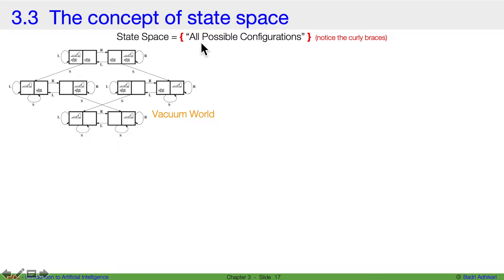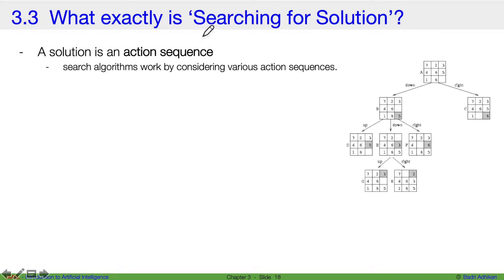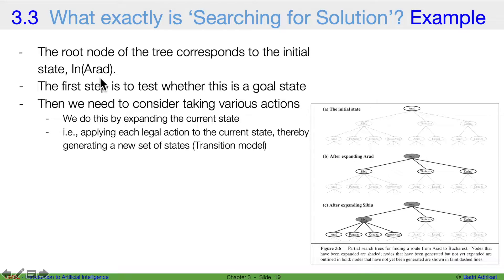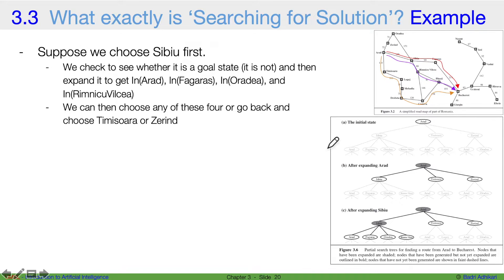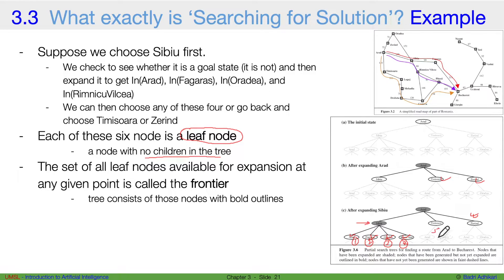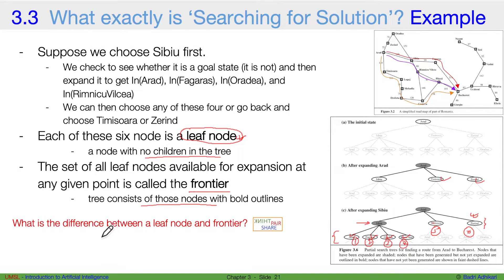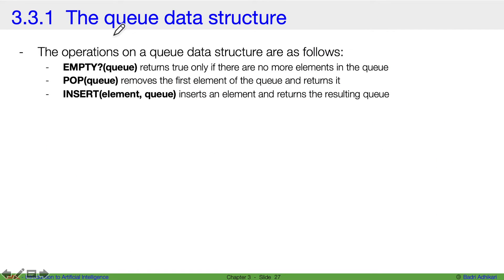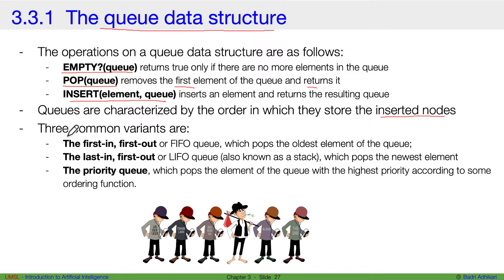Artificial Intelligence - 3.3 - Search algorithms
00:00 - 3.3 The concept of state space
01:40 - 3.3 What exactly is searching for a solution?
03:38 - 3.3 What exactly is searching for a solution? An example
07:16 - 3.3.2 Search data structures (four components)
09:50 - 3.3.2 Search data structures (node vs. state)
11:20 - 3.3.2 Search data structures (queue data structure)
13:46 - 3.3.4 Measuring problem-solving performance